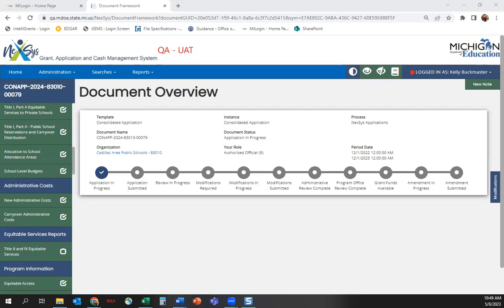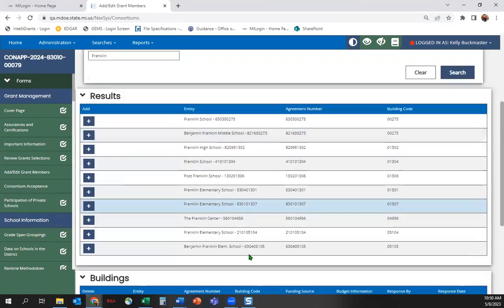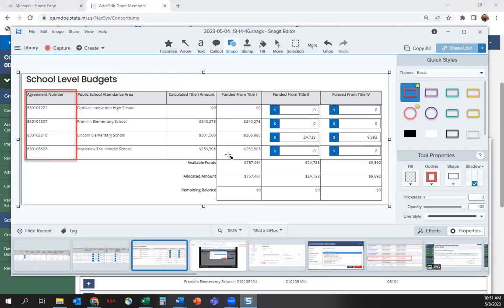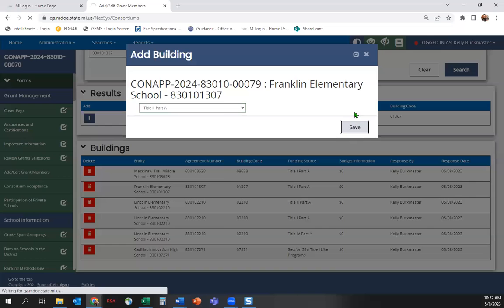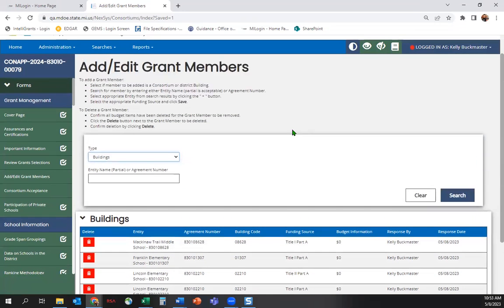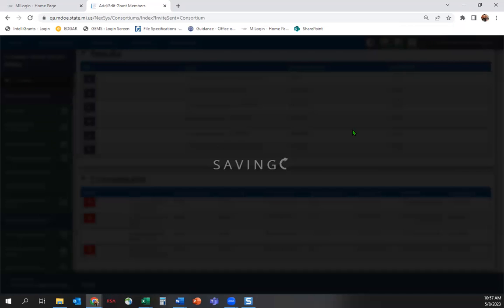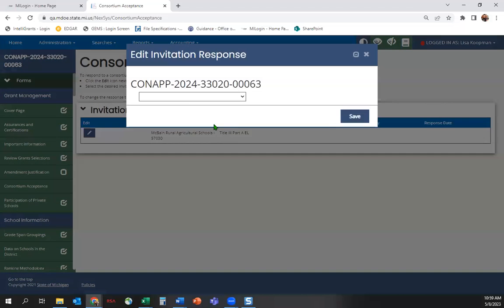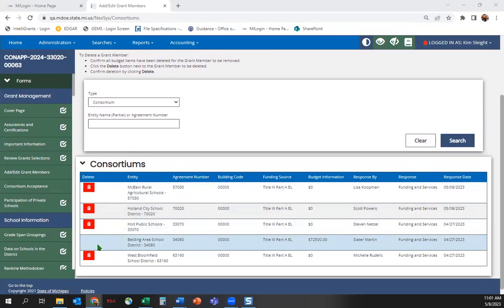2023 MDE Spring Workshops: Video 5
Adding Grant Members and Consortium Members